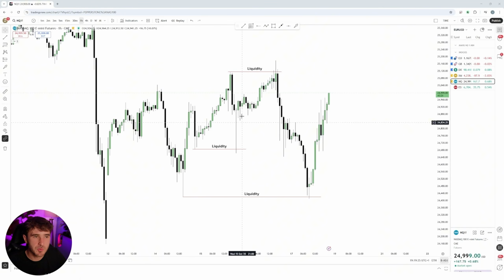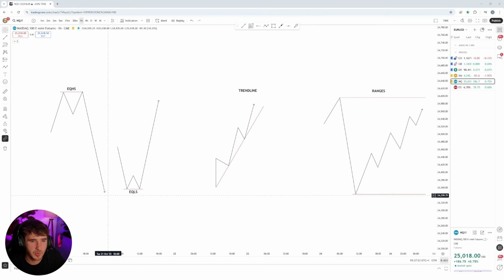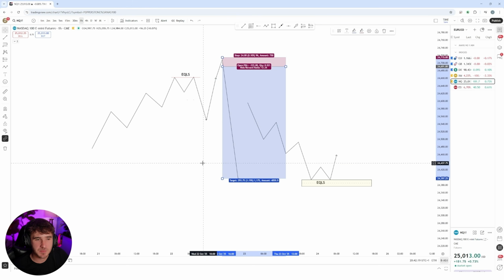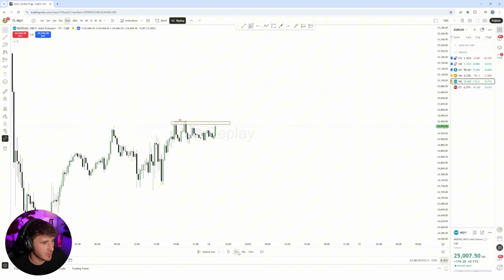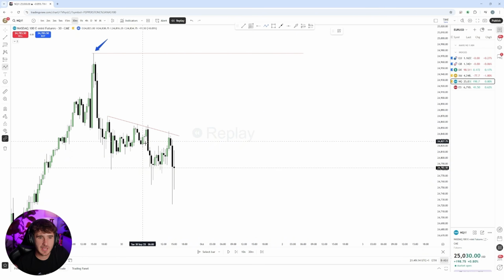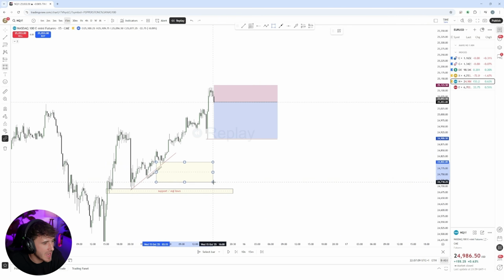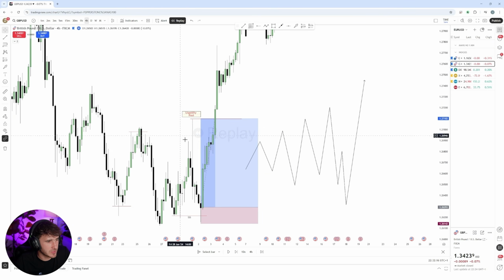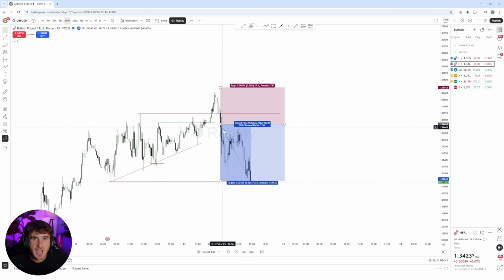The only thing you need to be a profitable trader...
📈 Ready to level up your trading with TradeZella?

Liquidity is one of the most important skills a trader can develop — because once you know where the money sits, you know where price wants to go.

In this video, I’ll break down what liquidity really is, how it moves the market, and the three core types of liquidity every trader needs to understand:
✅ Equal Highs & Lows
✅ Trendline Liquidity
✅ Range Liquidity

You’ll see exactly how institutions use these areas to enter and exit positions, how to spot liquidity traps, and how you can use them to:

- Avoid getting stopped out before the move
- Identify high-probability reversals
- Target clean, logical areas for exits
- Read market intent instead of guessing direction